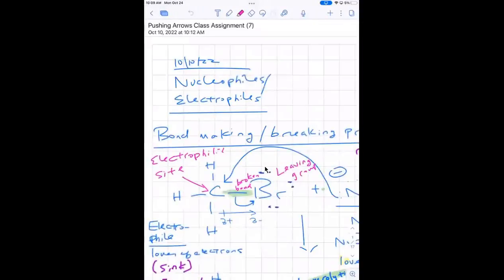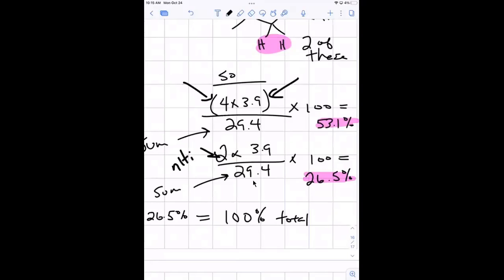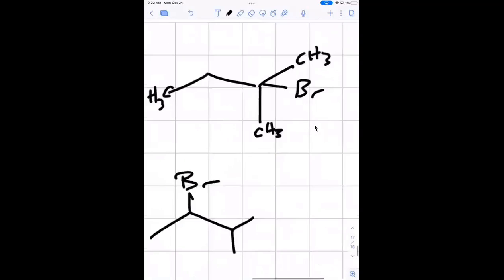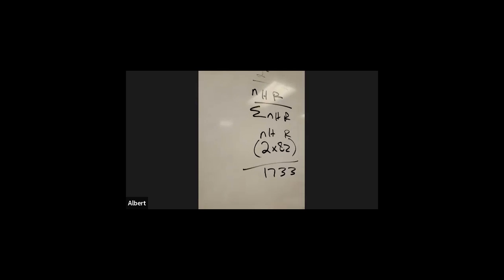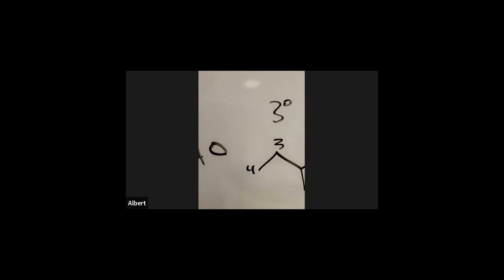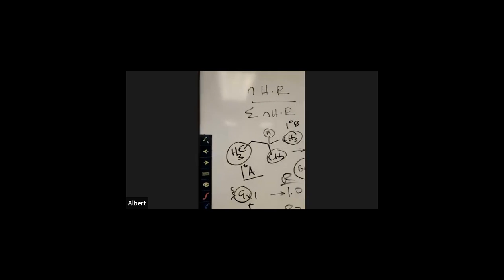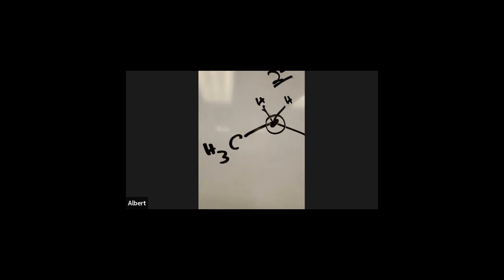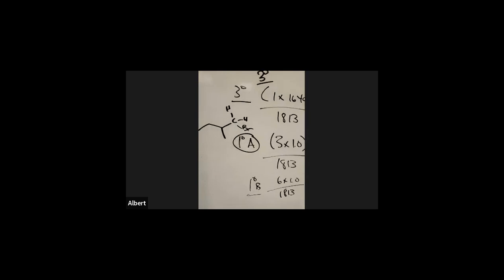CHEM 320-02 10-24-22 Radical Substitution cont'd